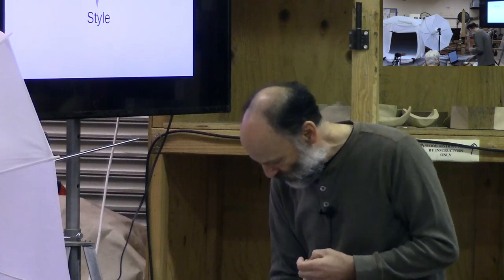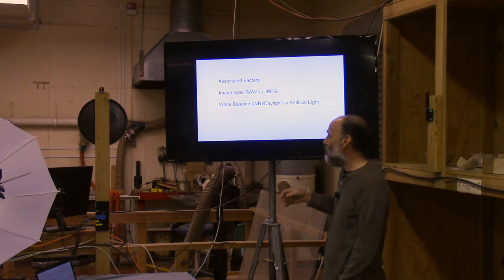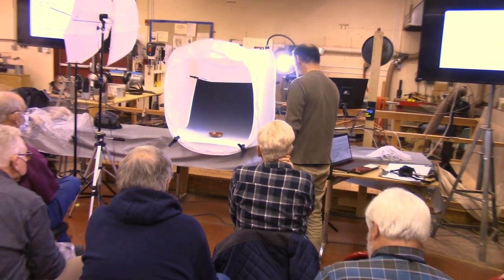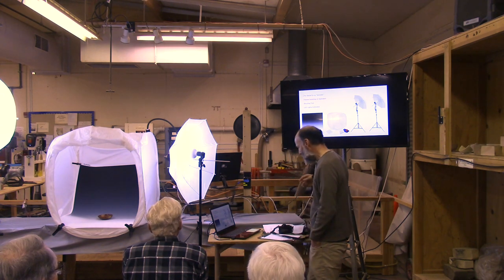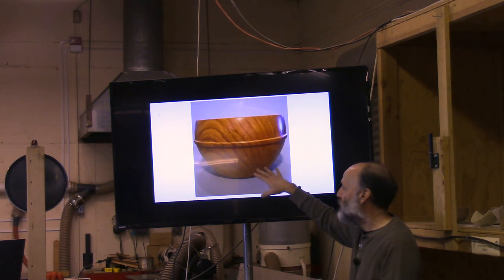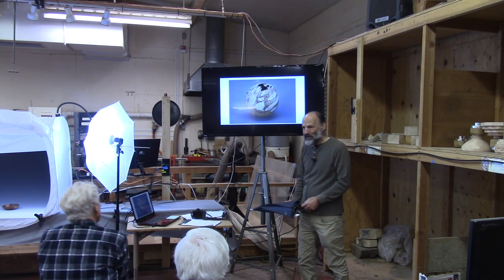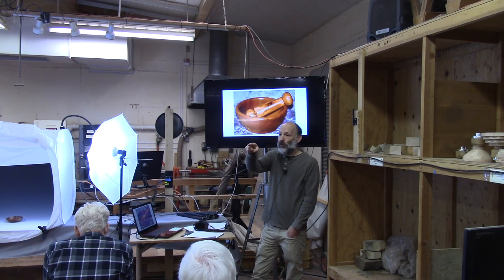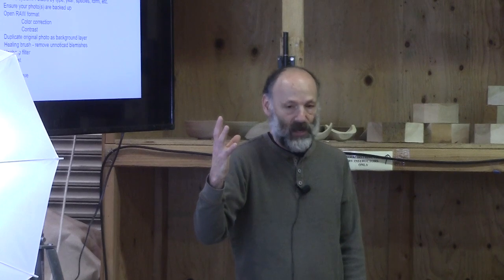Steve Forrest, Photographing Your Work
Steve Forrest lecture on how to take great photos of your wood turnings.